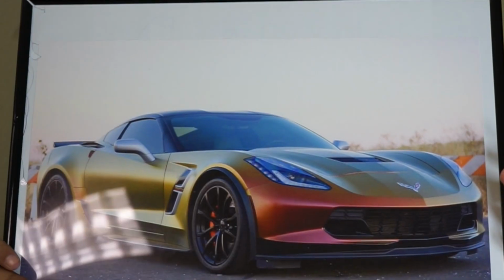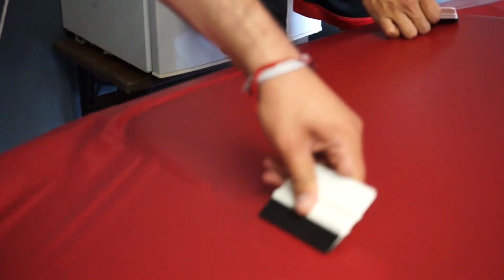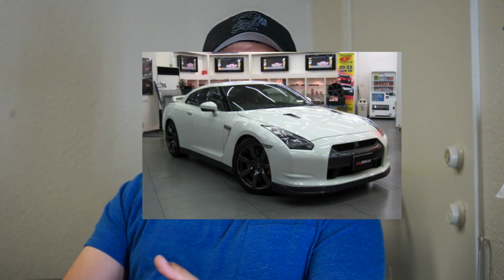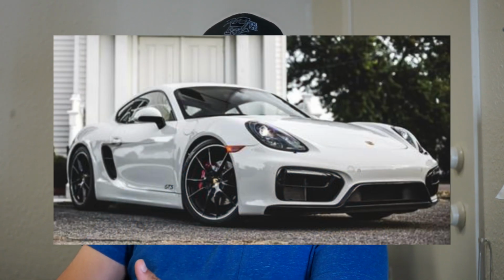Is My Best Friend Getting A GTR??